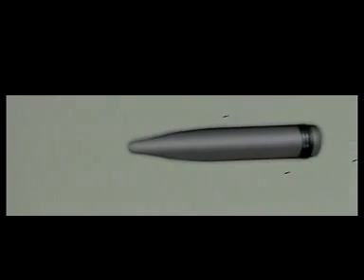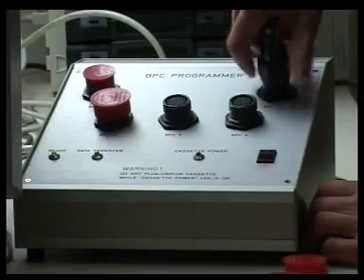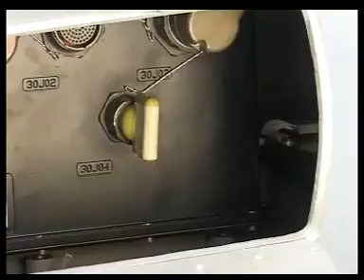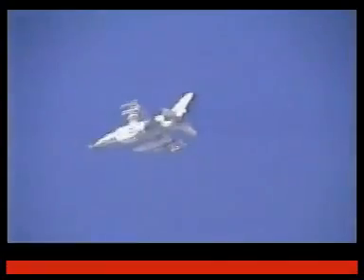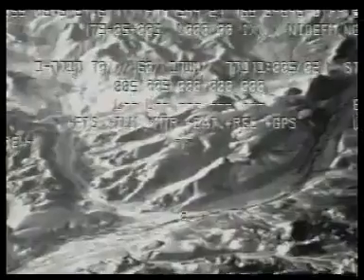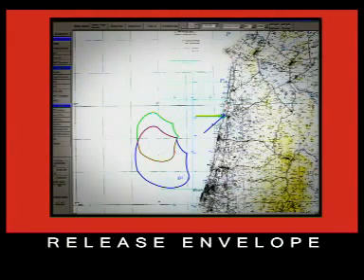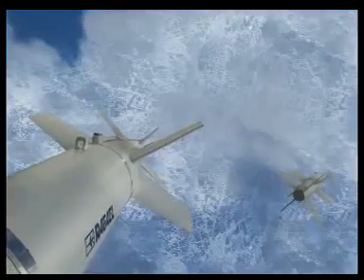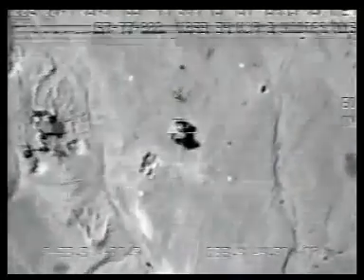RAFAEL SPICE - bomb guidance kit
The "SPICE" (Smart, Precise Impact, Cost-Effective) is an Israeli-developed, EO\GPS-guided guidance kit for converting air-droppable unguided bombs into precision guided bombs.

The SPICE combines the advantages of satellite guidance (such as the ability to engage camouflaged and hidden targets; to provide a "drop-and-forget" option for several such targets simultaneously; and to operate in all weather and lighting conditions) and those of electro-optical guidance (such as the ability to provide "man-in-the-loop" guidance for extremely high precision; the ability to engage relocatable targets; immunity to GPS jamming; lower CEP than that of satellite-guided munitions; and independence from external information sources like satellites) into one bomb.